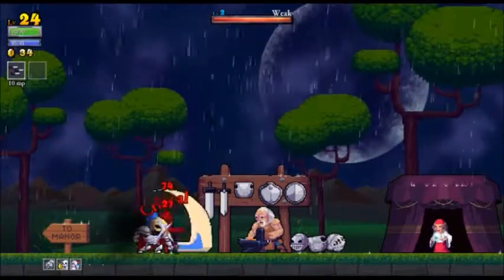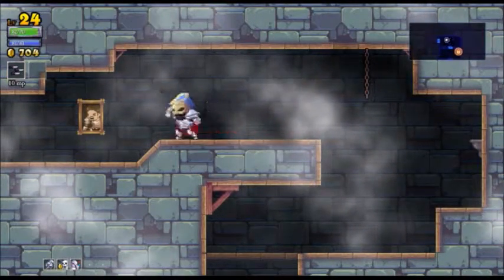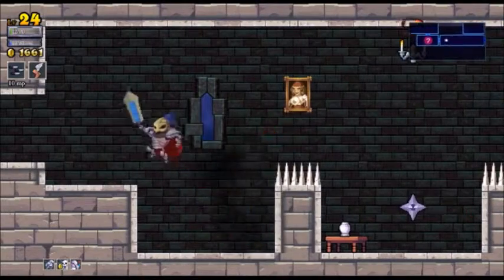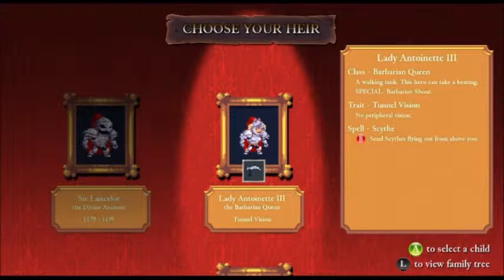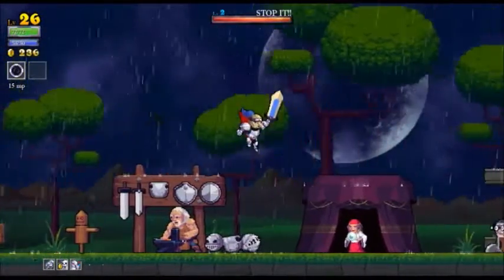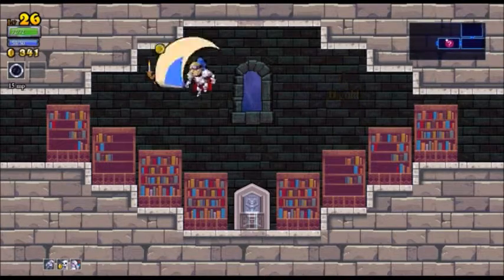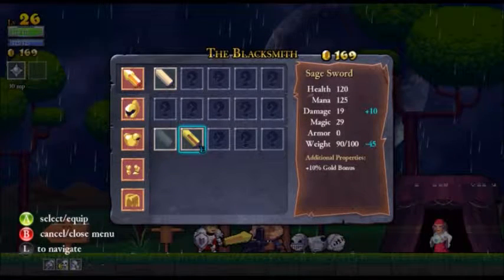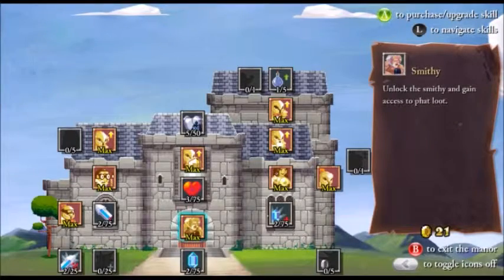A Casual Check: Rouge Legacy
Am I terrible? Believe it!